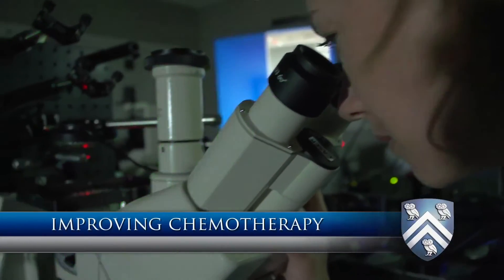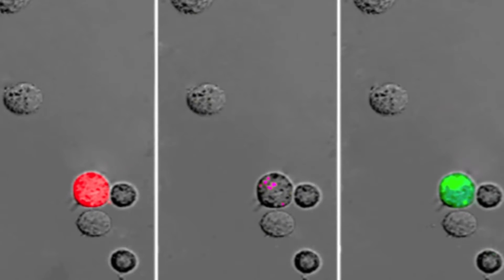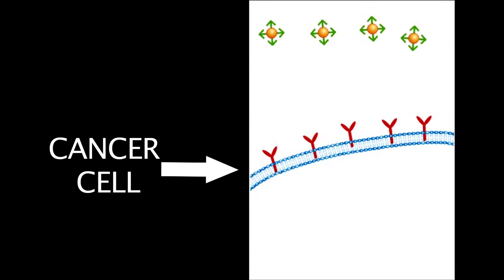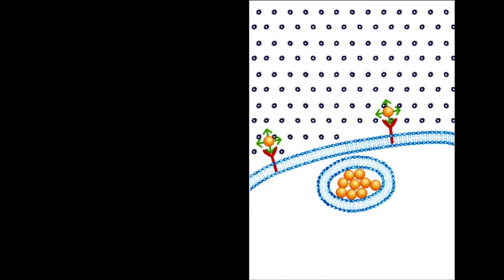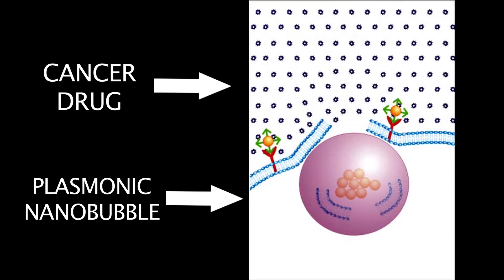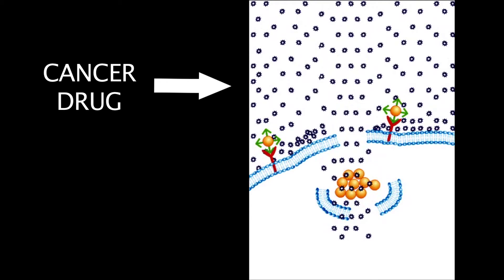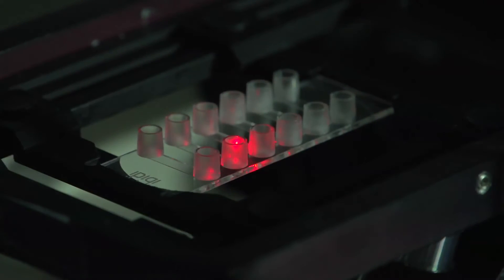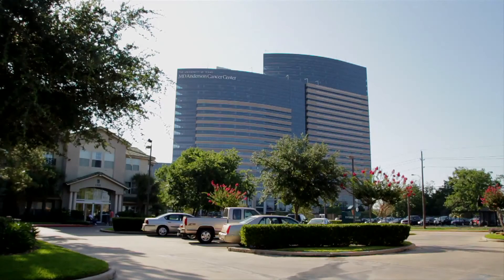Nanobubbles Work Toward Better Cancer Treatment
Using light-harvesting nanoparticles to convert laser energy into "plasmonic nanobubbles," researchers are developing new methods to inject drugs and genetic payloads directly into cancer cells.

Source: Rice Univ.